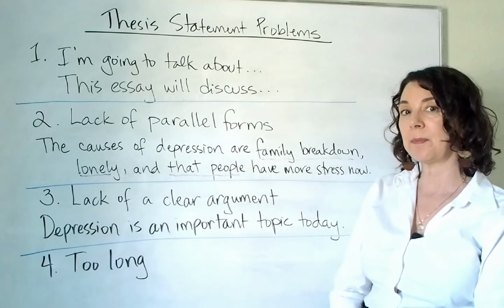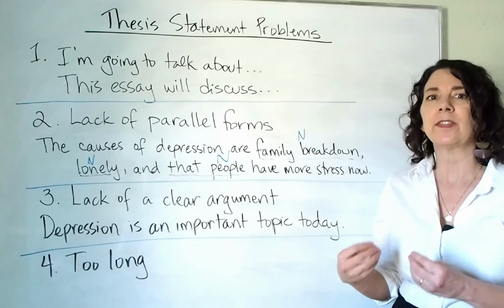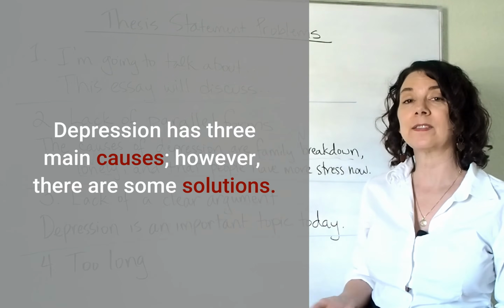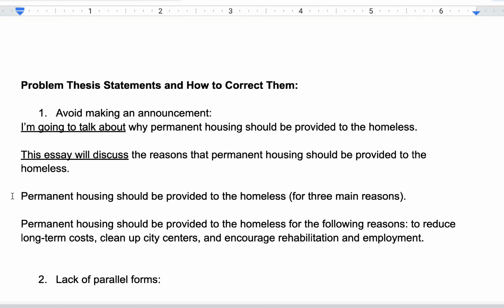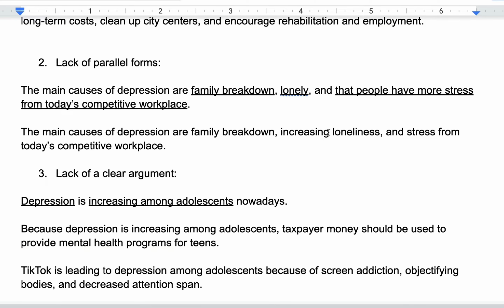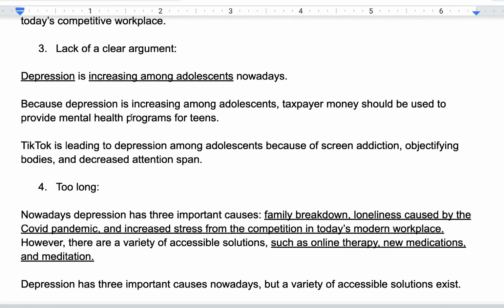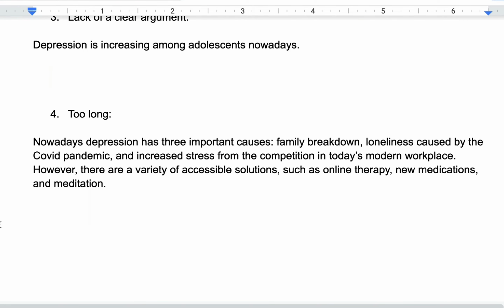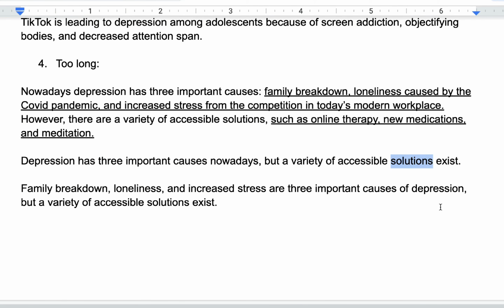MASTER ENGLISH WRITING: How to Correct Thesis Statement Problems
What are common thesis statement problems? Learn how to correct thesis statement problems with examples of bad thesis statements and how to fix them. This lesson is for English writing skills improvement and academic writing skills.

✍️ QUESTIONS TO PRACTICE:
Can you fix these thesis statements?

Three ways in which Brazil and the U.S. are similar are diverse, population size, and natural beauty. (Use parallel forms)

This essay is going to discuss the four main causes of homelessness in the United States. (Don't make an announcement)

0:00 How to Correct Thesis Statement Problems
1:30 What is a thesis statement?
2:40 Thesis Problem #1: Announcement
3:30 Thesis Problem #2: Not parallel forms
5:05 Thesis Problem #3: No clear argument
6:04 Thesis Problem #4: Too long
7:25 How to correct thesis statement problems
7:30 Correct thesis I'm going to talk about
9:35 Correct thesis parallel forms
10:50 Correct thesis no clear argument
13:26: Correct thesis that's too long